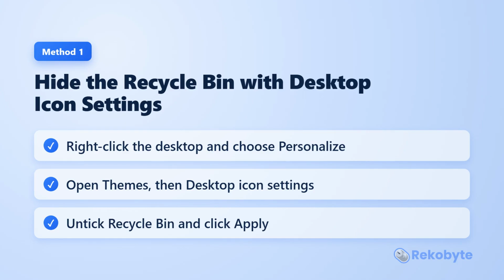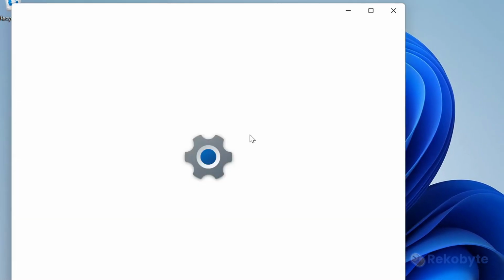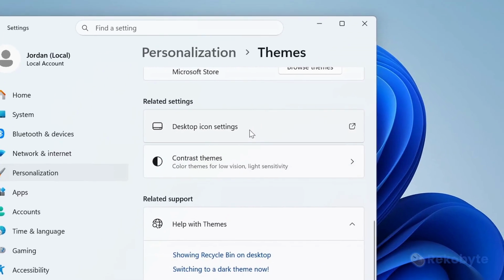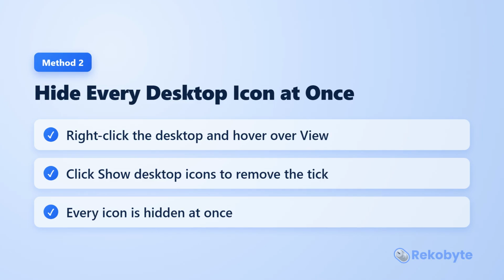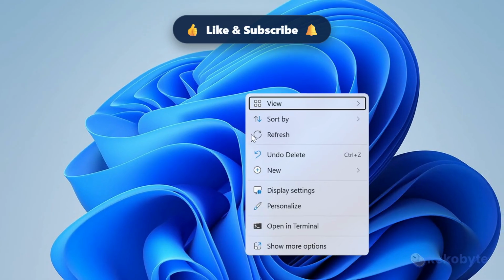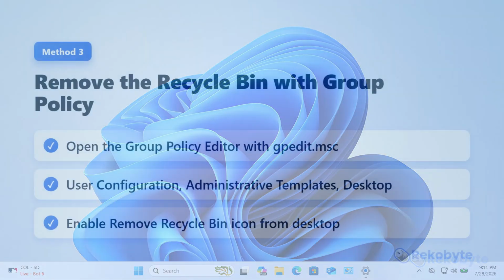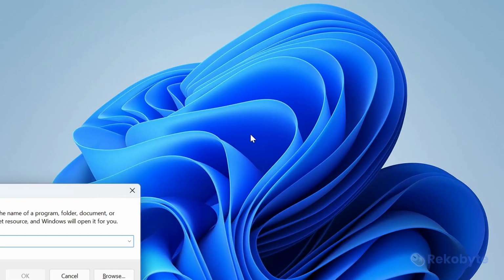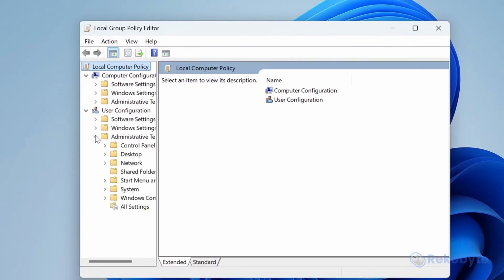How to Hide or Show the Recycle Bin in Windows 11 (3 Ways)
Learn how to hide the Recycle Bin in Windows 11, and how to bring it back if it has
disappeared. This guide covers three methods, from a one-click toggle to a Group Policy
that keeps it off the desktop for good.

Nothing to install, and none of these methods delete a single file. Follow along and pick
whichever method suits you.

THREE WAYS
- Hide just the Recycle Bin with Desktop Icon Settings
- Hide every desktop icon at once from the View menu
- Remove it for good with Group Policy (Windows 11 Pro and Enterprise)

Plus how to show the Recycle Bin again if it vanished on its own.

Everything is shown on screen, step by step, so you can copy it exactly.

CHAPTERS
00:00 Intro
00:20 Method 1: Desktop Icon Settings
01:01 Method 2: Hide all desktop icons
01:20 Method 3: Group Policy (Pro & Enterprise)
02:17 How to show the Recycle Bin again
02:31 Wrap-up

Windows how-to on the way.